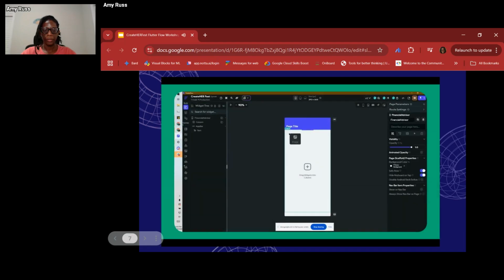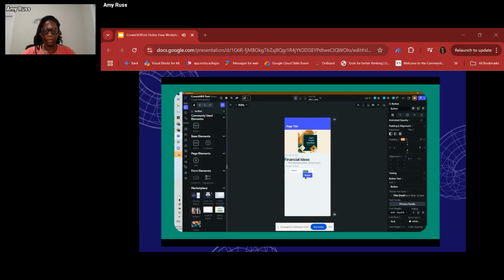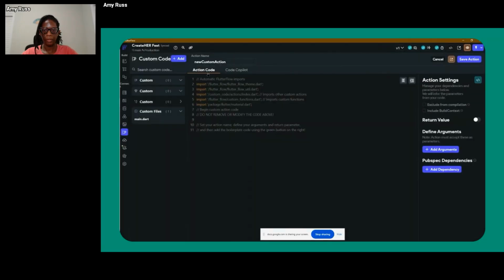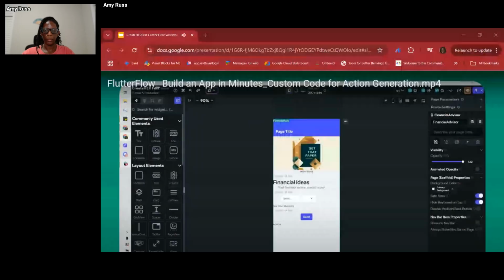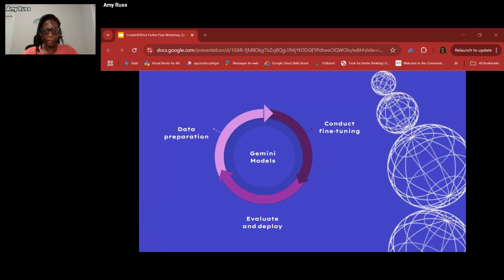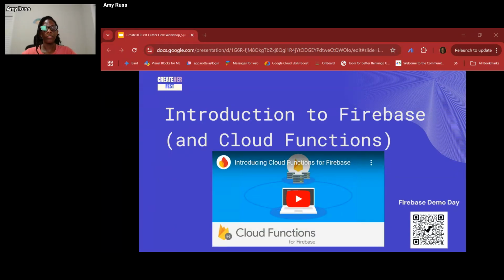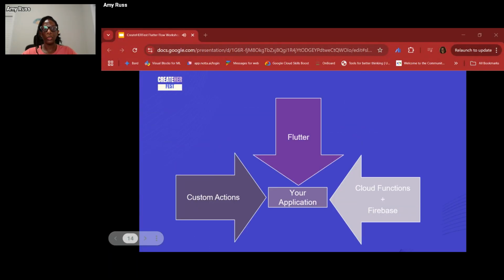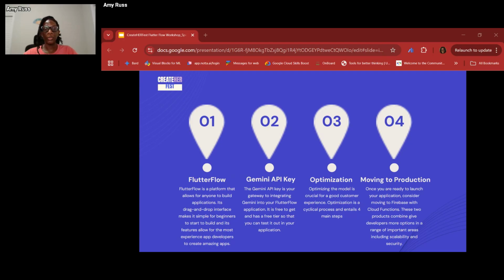Unlocking AI with No-Code: Build a Gemini-Powered App on Flutterflow with Amy Russ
The workshop will focus on the use of Gemini in Flutterflow to demonstrate how to build an app without using code. Users will gain an understanding of no-code solutions, and then focus on the use of Gemini in AI/ML application development. The two key takeaways are: understanding the No-code solution landscape; and focus on understanding the capabilities of Gemini and Vertex AI in Flutterflow. At the end of the workshop, participants will have an understanding of and confidence in the use of no-code solutions that can be applied to either the Idea-thon or Hackathon phases.